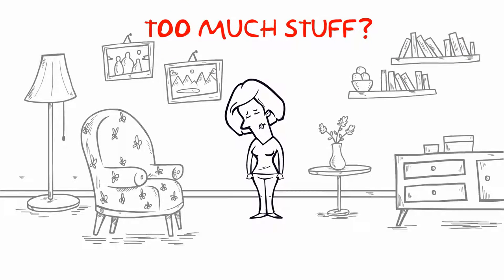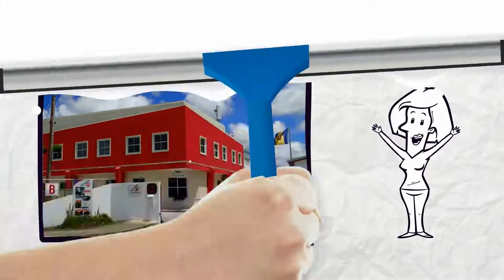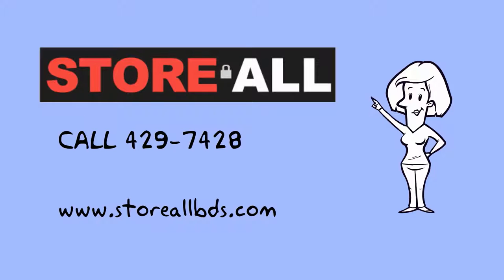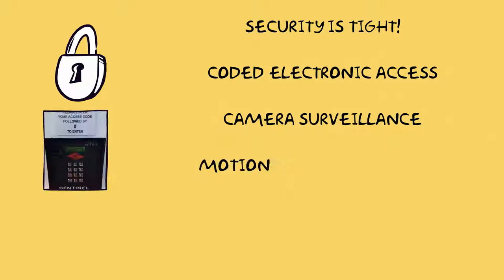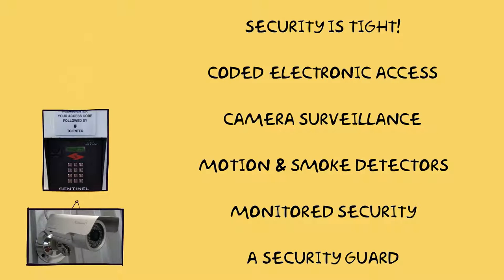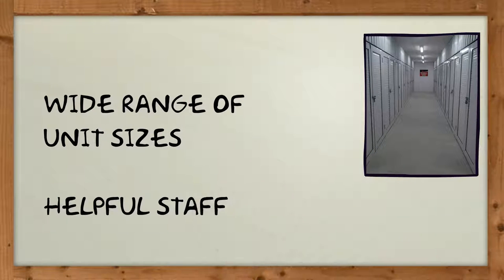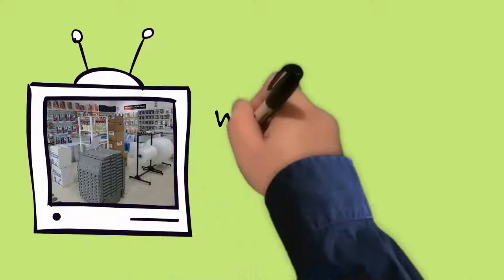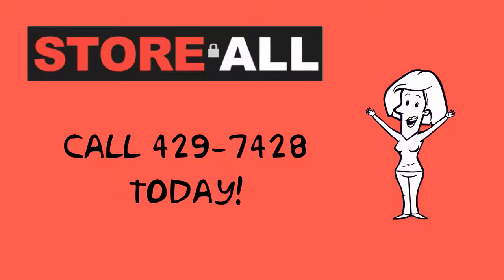Store All Self Storage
Store All Self-Storage in Barbados